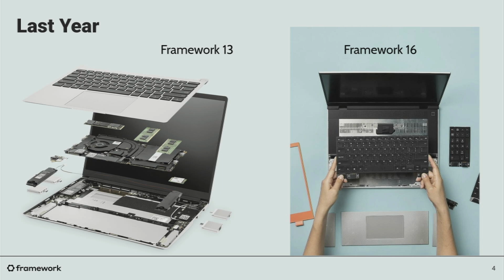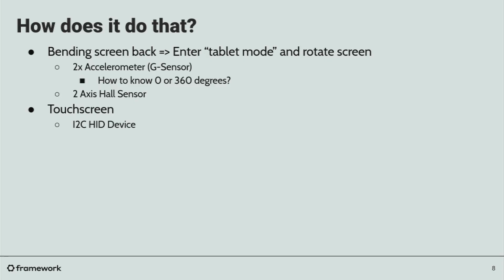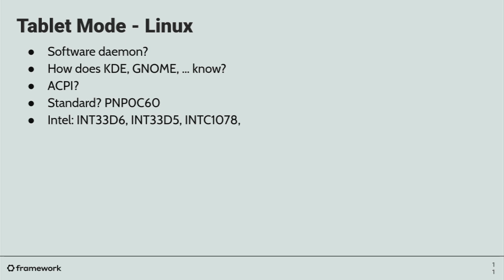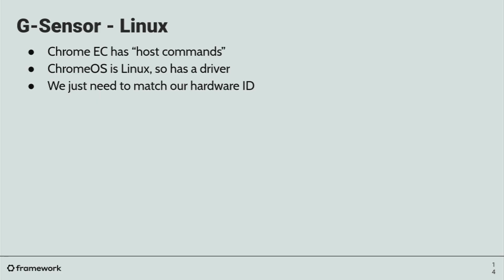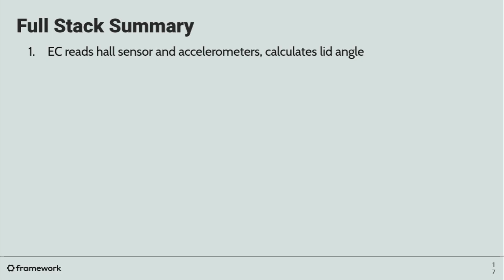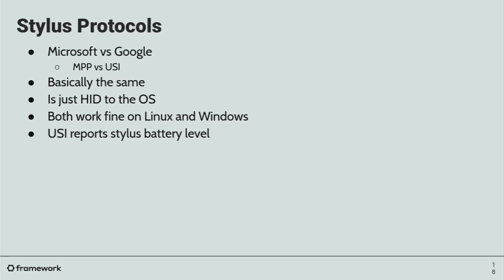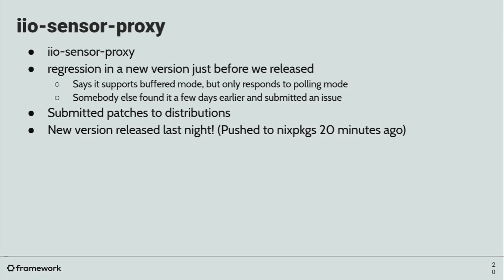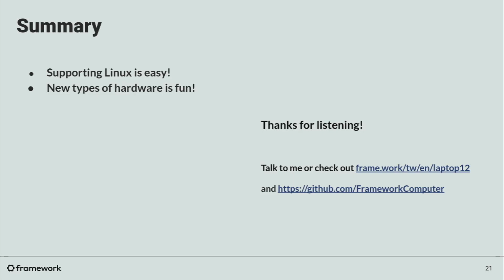Open Software On An Open Convertible Laptop